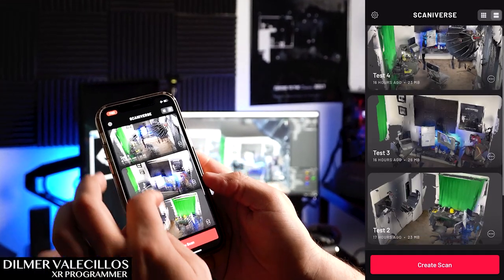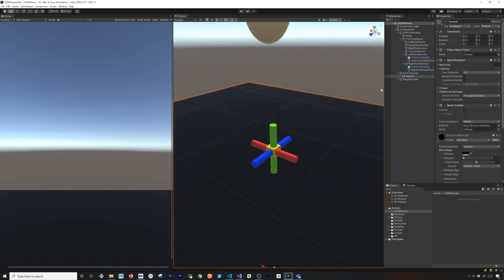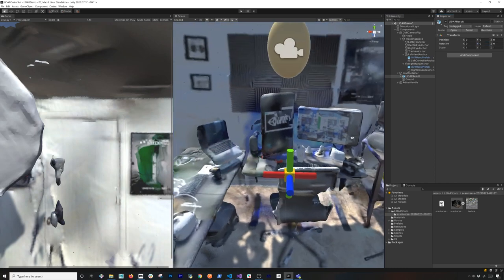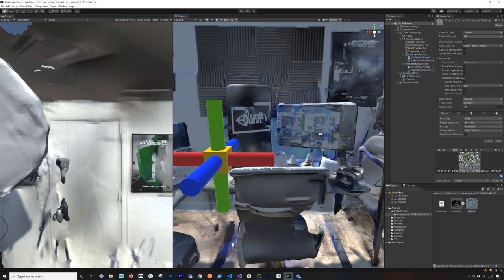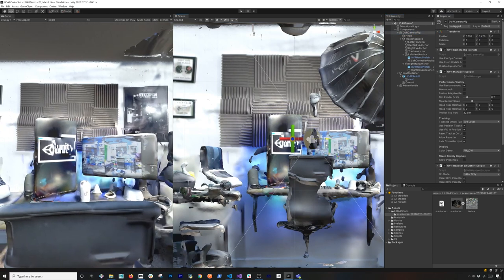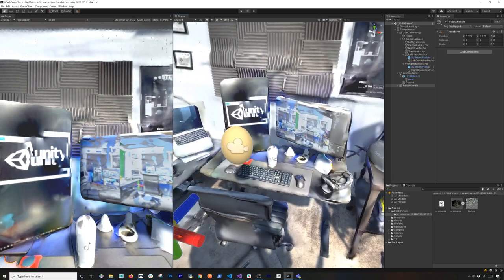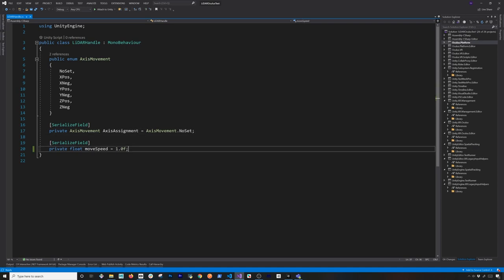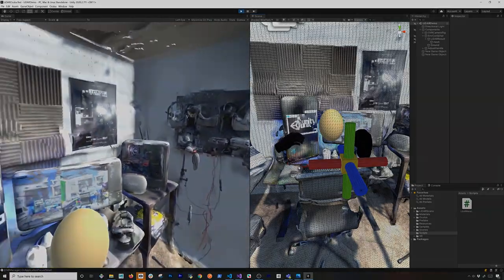My LiDAR Office Scan Turned Into A VR Game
In today's video I use a LiDAR scanner app to turn my office into a VR Game with the Oculus Quest 2. This demo also uses the Unity Oculus Integration and Hand Tracking features which show you the starting point of how to make a vr game in Unity with a LiDAR 3D Mesh.